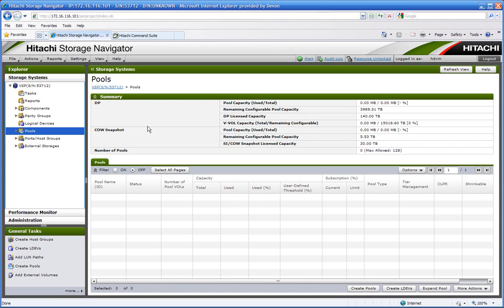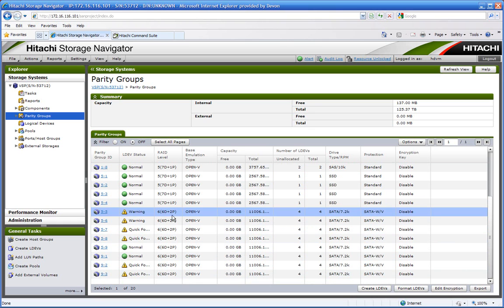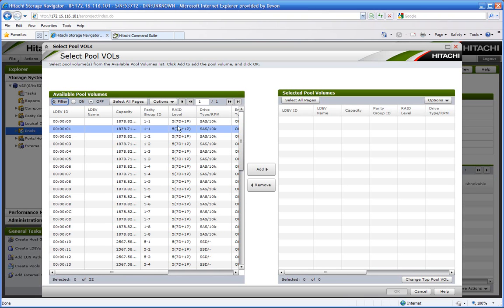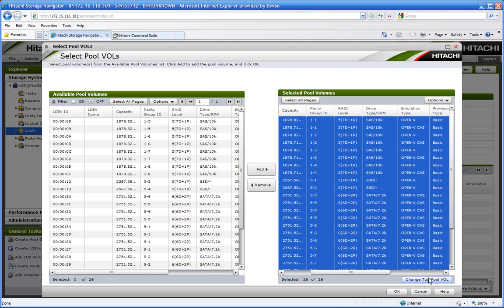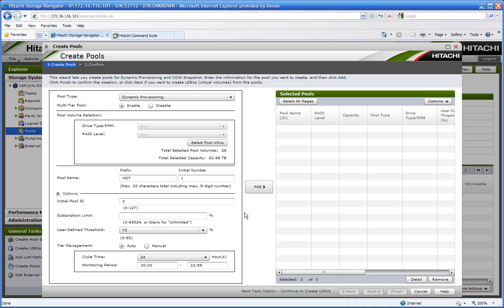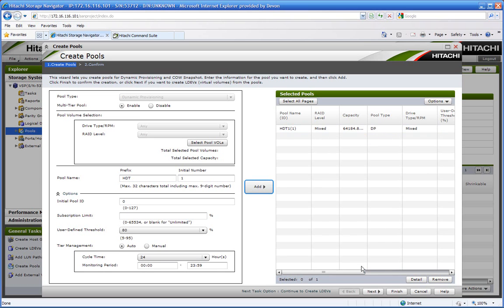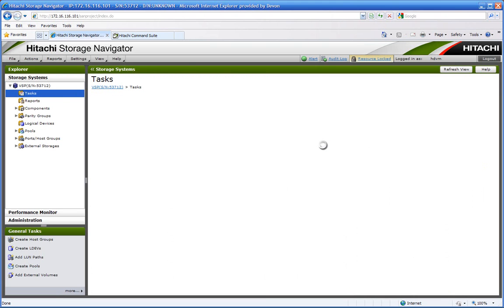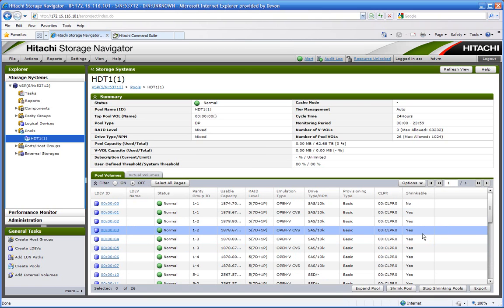HDT Pool Creation on VSP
quick steps to create HDT Pools on HDS VSP array